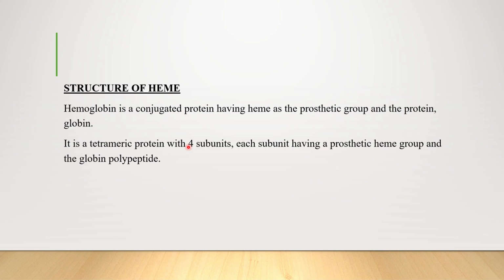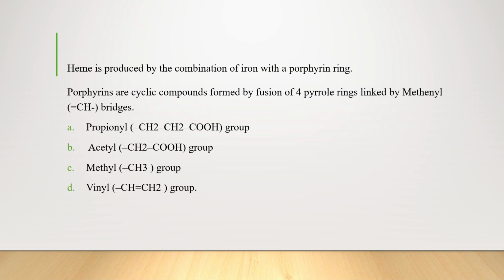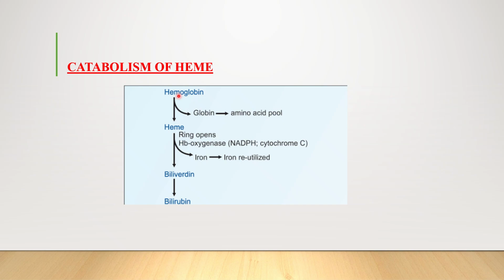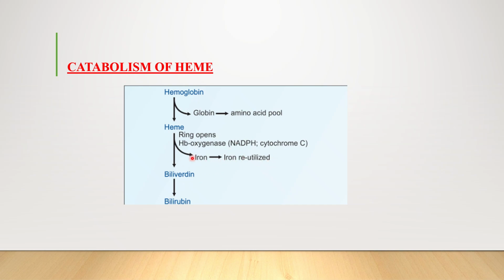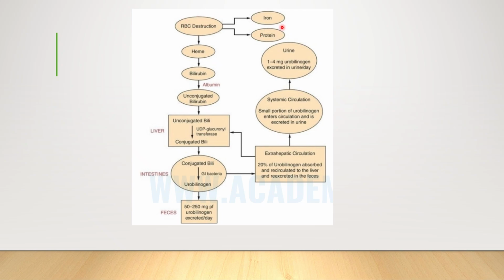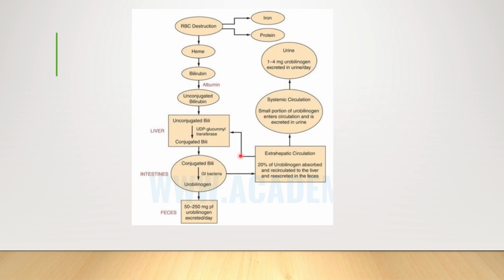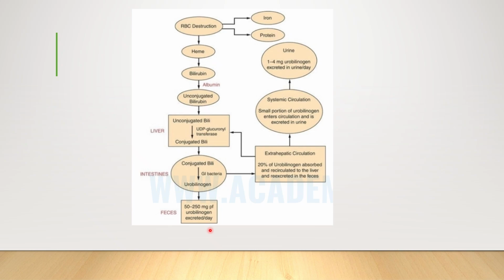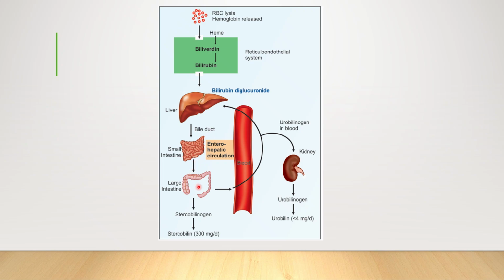Bilirubin Metabolism Made Easy/ Heme to Bilirubin Pathway/DHA/HAAD/AIMSMLS/ASCP Exam.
Catabolism of Heme - Formation, Transportation and Excretion of Bilirubin | Biochemistry Made Easy | Malayalam + English

Heme Catabolism is the MOST ASKED topic in DHA, HAAD, MOH, AIMS, ASCP Lab Technician Biochemistry Exams and DMLT / BMLT University Exams.

In this video you will learn:
✅ What is Heme Catabolism?
✅ Formation of Bilirubin from Hemoglobin
✅ Transportation of Bilirubin - Unconjugated & Conjugated
✅ Excretion of Bilirubin - Liver to Intestine Pathway
✅ Journey of Bilirubin in Body (Full Trick to remember)
✅ Why Jaundice Happens? (Clinical correlation)
✅ Normal Bilirubin Values

This is a Biochemistry class for:
- DMLT / BMLT 1st Year Biochemistry
- DHA - Lab Technician, HAAD, MOH, Prometric for Qatar, Oman, Saudi Arabia
- AIMS Medical Laboratory Scientist Exam (Australia)
- ASCP, MLT Exams

Timestamps:
00:00 - Intro - What is Heme?
01:10 - Breakdown of Hemoglobin
03:00 - Formation of Bilirubin (Unconjugated)
05:15 - Transport to Liver
06:30 - Conjugation in Liver
08:00 - Excretion to Bile & Urine
09:20 - Trick to Remember Pathway for Exam
10:00 - Jaundice Type